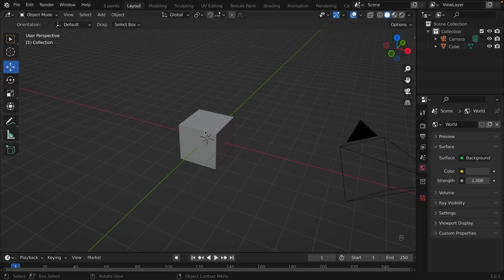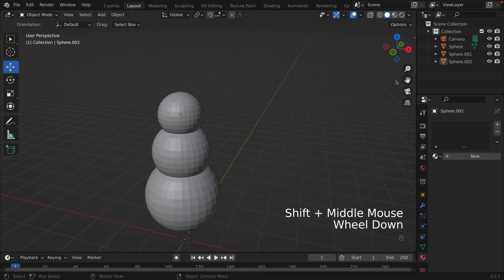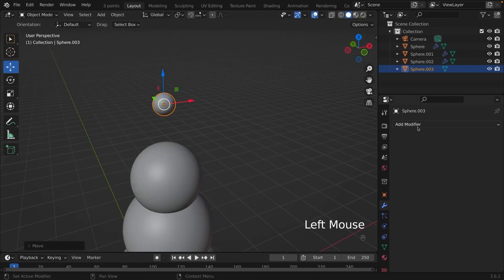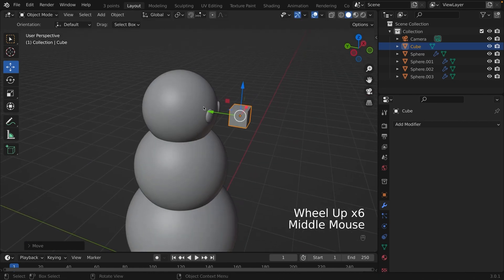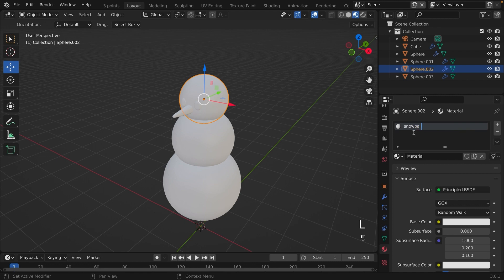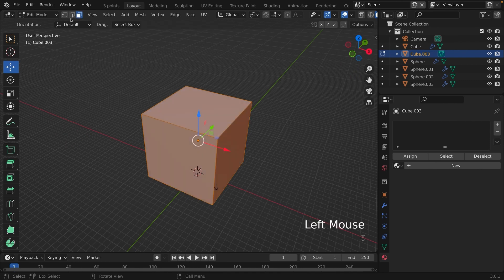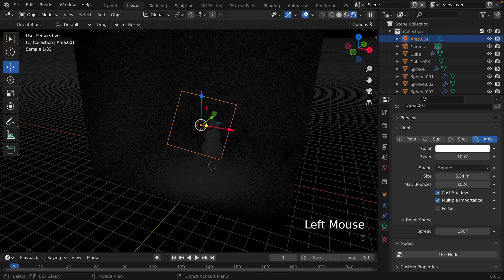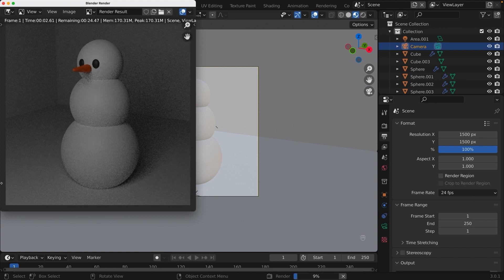How to make a Snowman in Blender 3.0 | Modeling and Lighting Tutorial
How to make a snowman in Blender. In this video, you can follow me as we make the modeling of the snowman, how to put color, set up the lighting, and how to take a final render of your snowman.

This is my 3D Art Instagram account where I make cute 3D renders.

My Medium article on how you can crochet with one hand!

My COMPLETED 4 part series of how to crochet with one hand using an adaptive crochet aid:

I also have another Instagram account where I post behind-the-scenes of me making different crochet projects, so check it out.

I wish the best of luck to you and I’ll see you in my next video!!❤️❤️❤️

Timestamps
0:00 - Intro
0:33 - Snowman Body
3:56 - Eyes
5:50 - Carrot Nose
7:30 - Materials/Color
8:53 - Lighting
12:07 - Camera Movement
13:50 - Outro

❄️ Follow Me ❄️